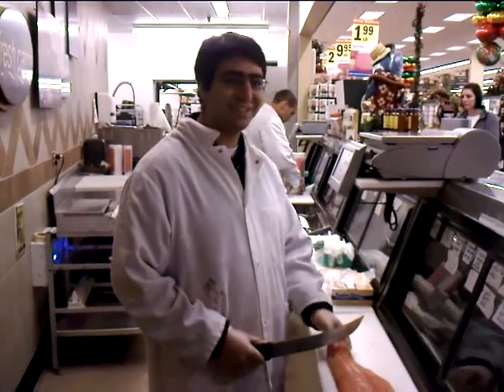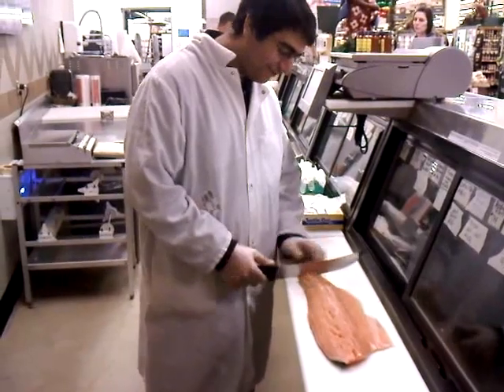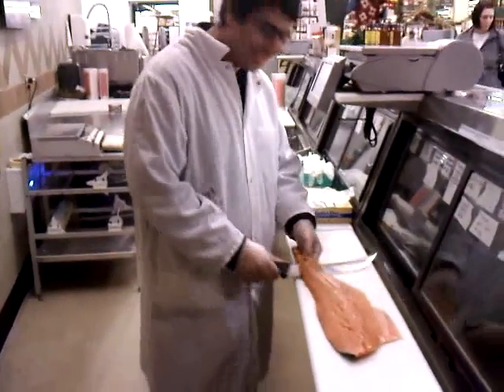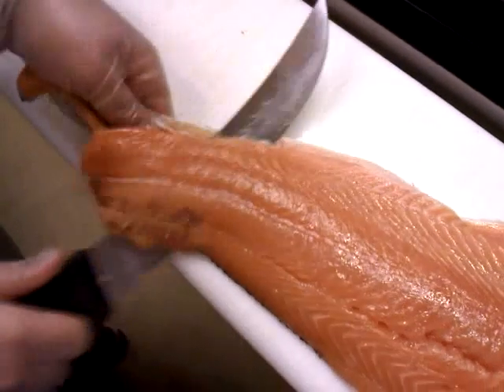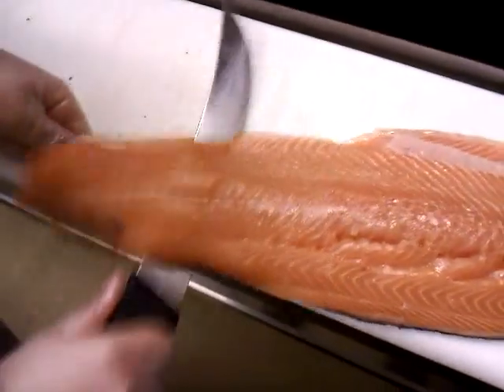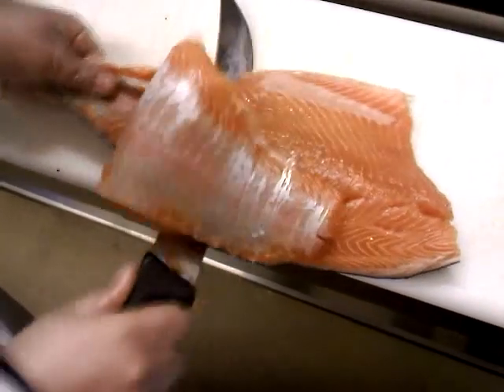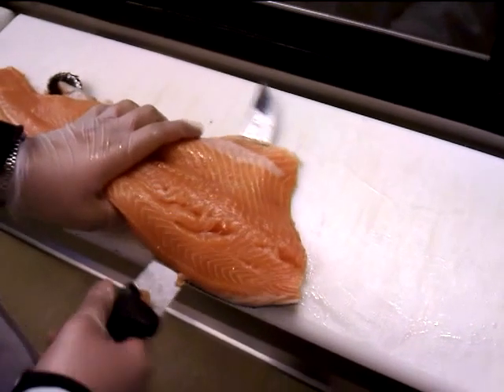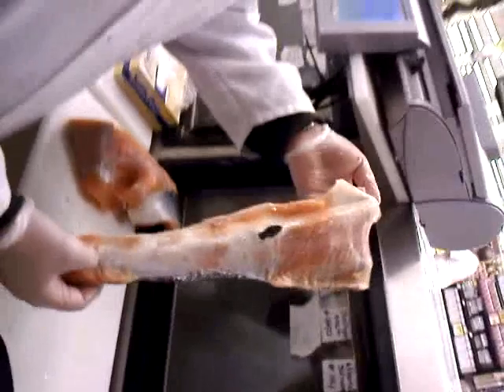How to Skin a Salmon Fillet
Sorry about the low audio quality, I was at work and just decided to record how I skin a salmon. But I think you get the gist of it:

Start from the tail, make a small incision towards the skin making sure that you don't cut through the skin! This incision is very essential in a good fillet because it guides your knife through the rest. The first slice after this incision is probably the most important to go slow and steady, no need to rush. A sharp and bendable knife helps heaps. Keep slicing and pull away. It does some practice. You can follow the annotations for additional instructions.

If you guys find this interesting, I can post many more videos from work on how we fillet whole salmons, and tons of different beef cuts like ribeyes, strips, sirloin, and many other popular types of steaks and roasts.

edit: forgive me if I overdid the annotations lol, it was my first time using it and I really liked it.

Special thanks to Albert for recording me :)